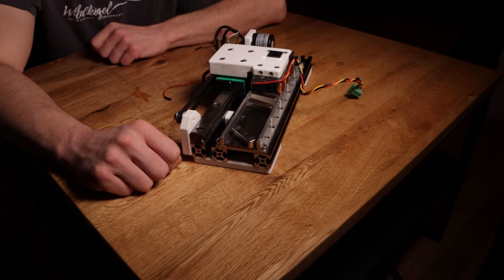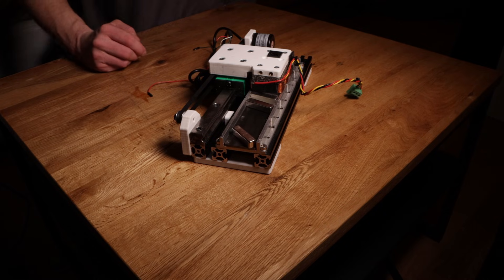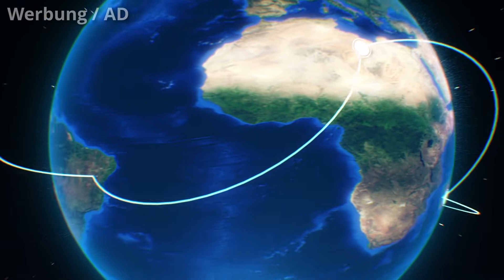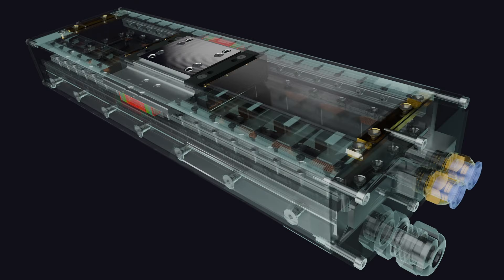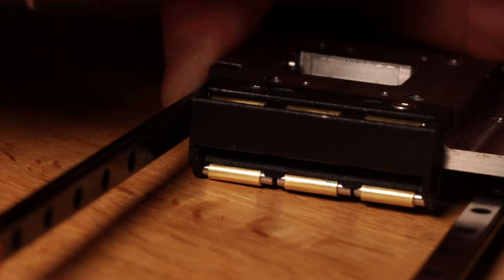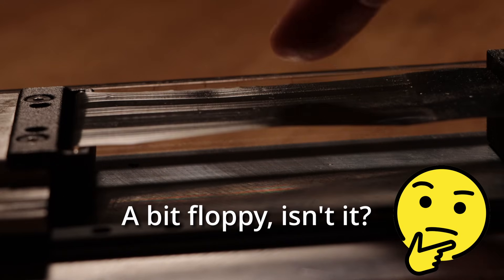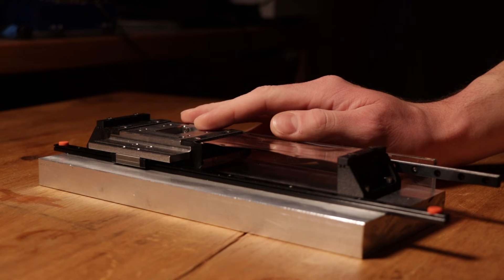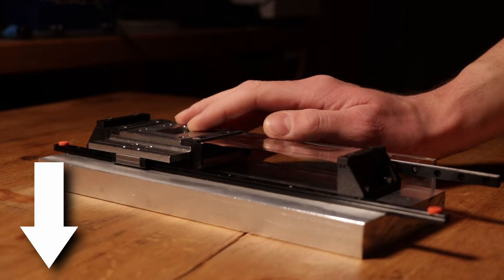I Started OVER… and Something Went Terribly Wrong (Linear Motor Project 2025)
In today’s episode, I’m starting fresh with a completely new Linear Motor design—because sometimes even the “simple” parts, like a dust cover, find a way to go hilariously wrong. 😅
But that’s exactly why I love sharing the journey: the failures, the fixes, and the lessons learned. That’s real engineering and R&D!

With a few smart design tweaks, we’re back on track and closer to the results we want.
Stick around as this series continues to grow and evolve into something truly awesome.

VIDEO CHAPTERS

00:00 Intro
00:20 Starting Over
01:43 About JLCCNC
03:37 Pre-Assembly
04:33 Let the failure begin
05:06 Chilling Milling
06:21 Outcome | Improvements
07:22 End

The information in this video is for educational and entertainment purposes only. Machining and DIY projects involve risks, including potential injury or property damage. Always use proper safety gear and take appropriate precautions. This content is not a substitute for professional advice. Do not attempt work beyond your abilities; hire a professional if you’re unsure. We are not responsible for any damages resulting from the use of this information.
Safety first!

LICENSING

Changes: no changes